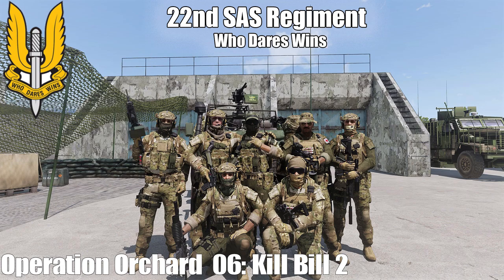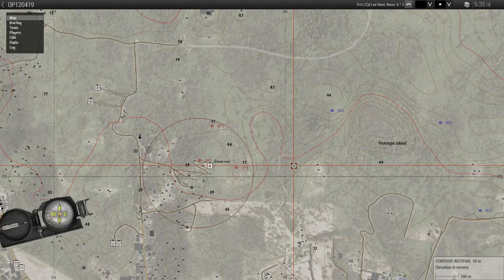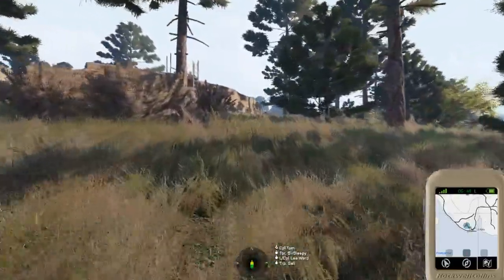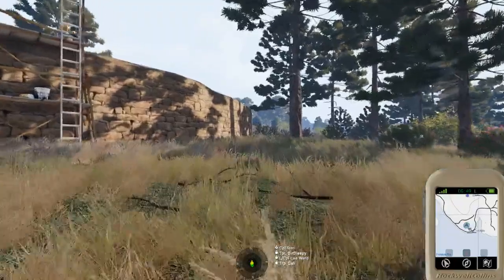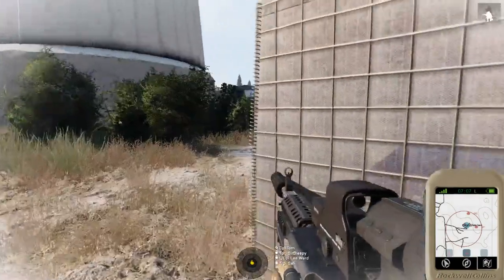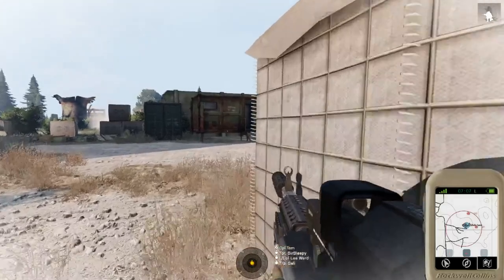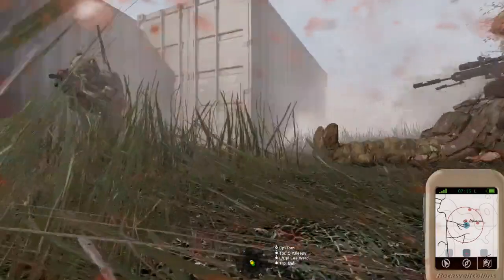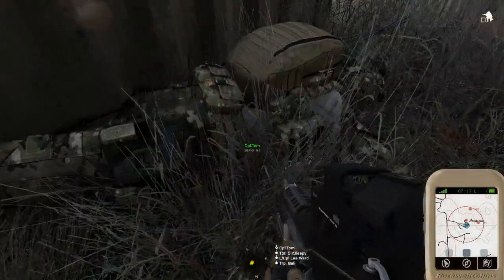A B Sqn 22 SAS Mission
A 22 SAS Milsim Group Op

B Sqn 22 SAS MilSim Group is a friendly group emulating a squadron of the British Special Air Service.

Currently we are training in the run up to new campaign.